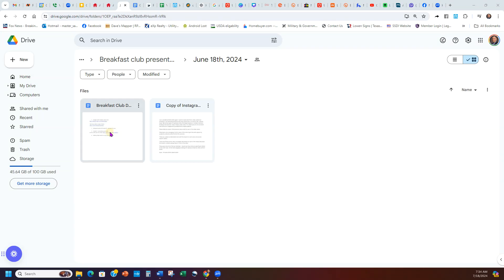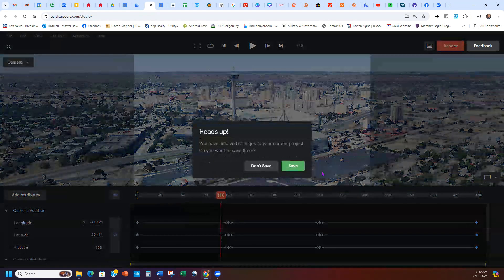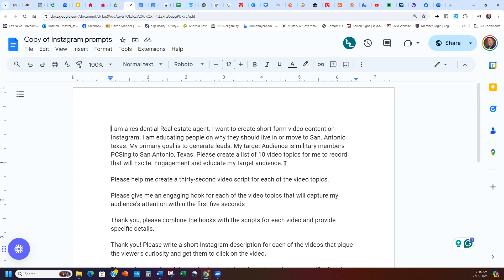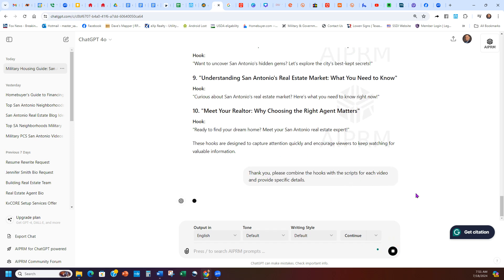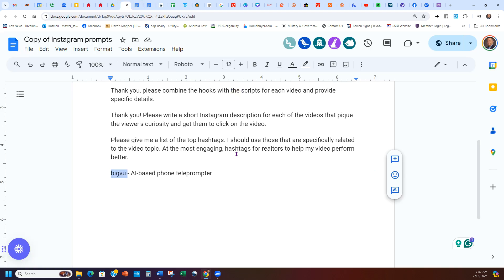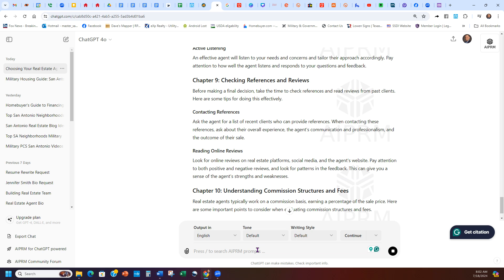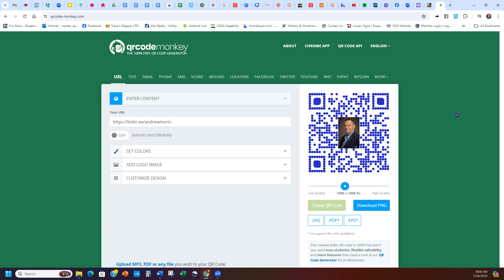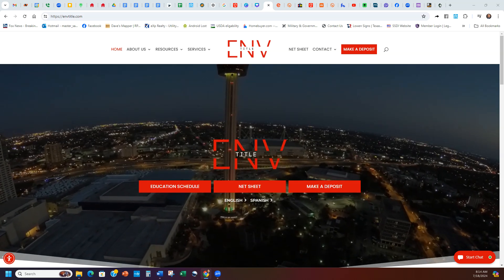Marketing Tips and Tricks with The Breakfast Club | Get Leads in your area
Learn some marketing tips and tricks about Google Earth Studios, ChatGPT, how to write a book in 1 hour and get it published, and much more!

Daily Tasks for FREE Leads!